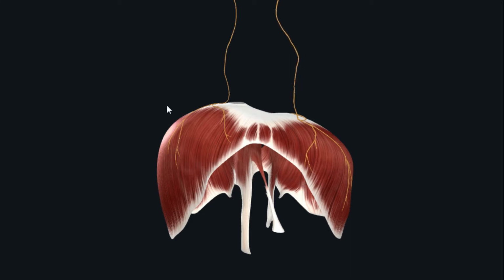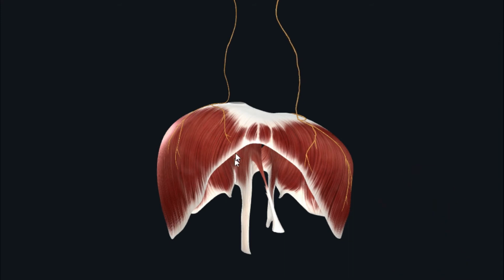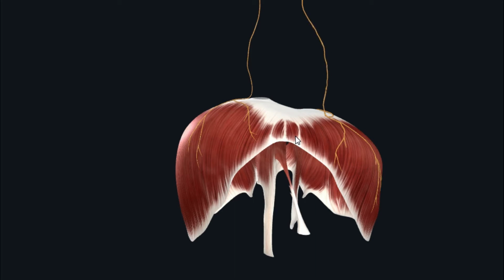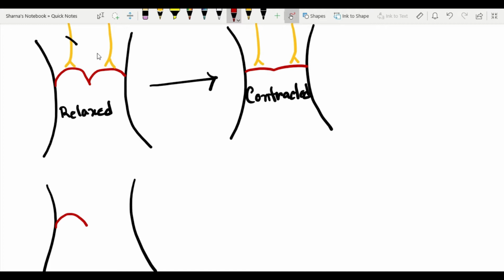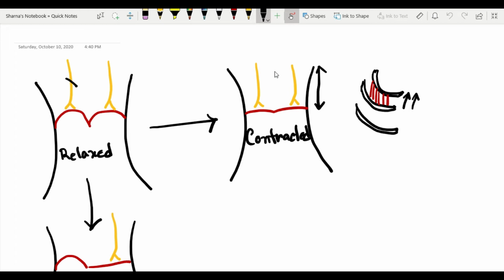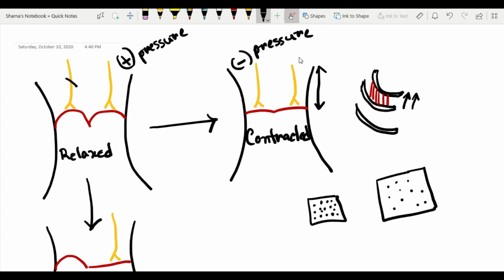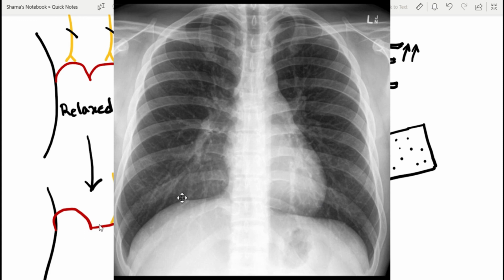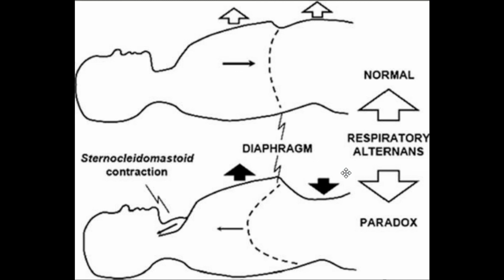Diaphragm paralysis (paradoxical breathing - injury to phrenic nerve)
Hello everyone, In this video we are going to discuss about Diaphragm paralysis (paradoxical breathing - injury to phrenic nerve).
Diaphragm paralysis or diaphramatic paralysi is the loss of control of one or both sides of the diaphragm. One sided diaphragm paralysis is known as unilateral diaphragm paralysis or hemi diaphragm paralysis.  When both domes of diaphragm are paralysed then it is known as bilateral diaphragm paralysis.
Phrenic nerve (nerve) provides the motor supply of diaphragm. One of the most common cause of phrenic nerve palsy is injury phrenic nerve. One sided phrenic nerve paralysis leads to unilateral paralysis of diaphragm. Both sided phrenic nerve injury leads to bilateral diaphragmatic paralysis.
 **Patient will present with shortness of breath, bluish discoloration of lips, tip of tongue, fingers, agitated, anxious, restless, fatigue & will complain about other diaphragmatic paralysis symptoms.
 **On examination you will find cyanosis & paradoxical breathing or abdominal paradox. paradoxical respiration is abnormal chest movements & abnormal abdominal wall movement during inspiration.
 **Several investigations are provided. Among them diaphragm paralysis radiology is important which is also known as diaphragm paralysis sniff test or diaphragm paralysis fluoroscopy. In fluroscopic chest x-ray or cxr you will find:
In case of unilateral diaphragmatic paralysis: elevated hemi diaphragm
In case of bilateral diaphragmatic paralysis: both domes will be raised higher.
We have tried to show you the basic of diaphragmatic paralysis radiology in this video.
Diaphragm paralysis ultrasound is also performed.
        **Pulmonary function test also plays an important role. You will find 10-30% reduction of vital capacity in unilateral diaphragm paralysis & 30-50% reduction in case of bilateral paralysis of diaphragm.